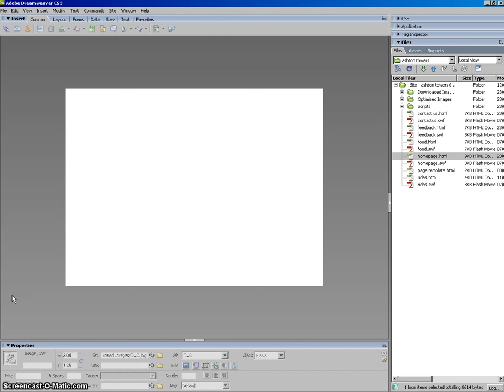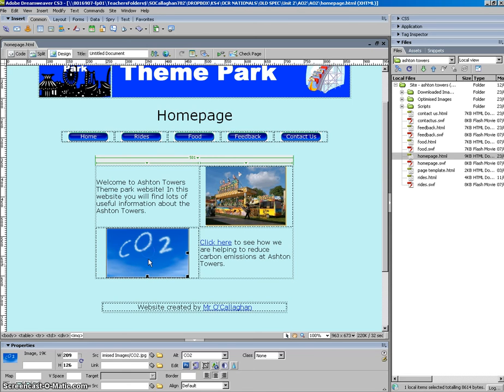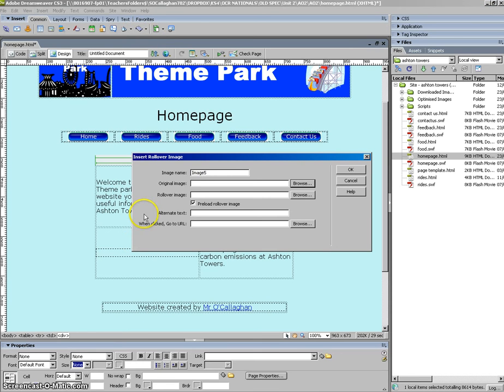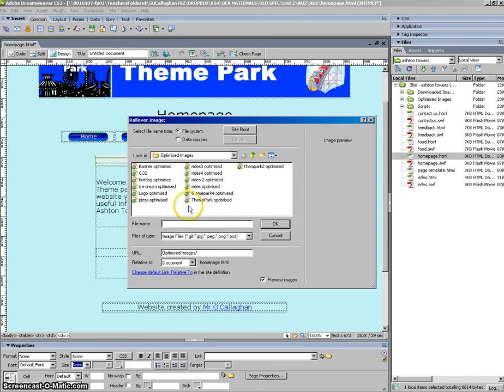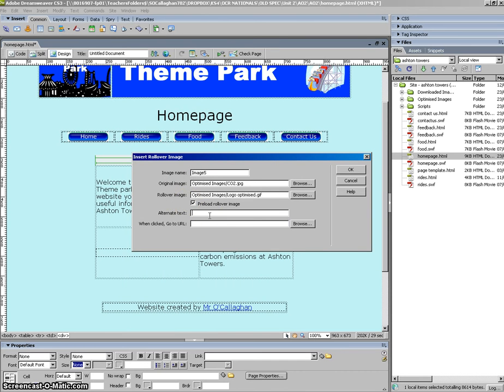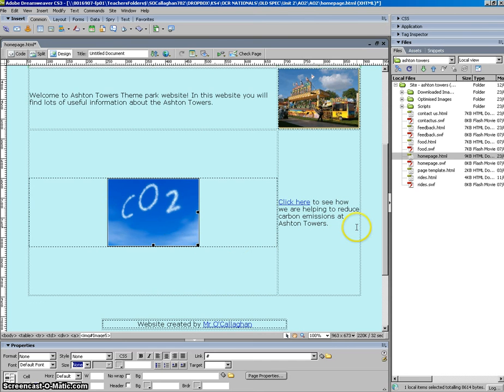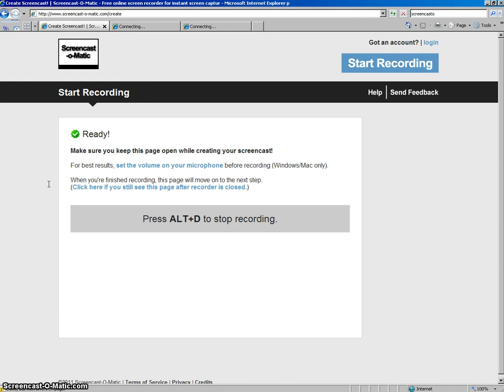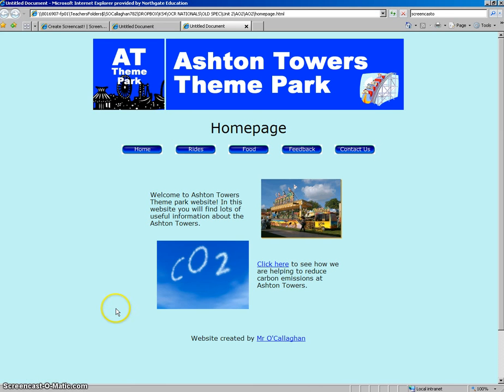Adding Rollover Images to your website